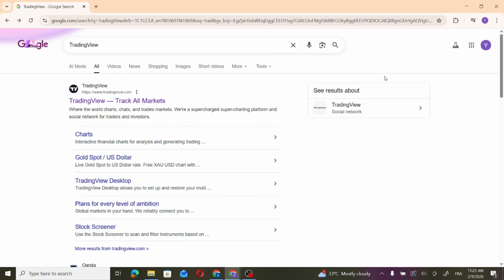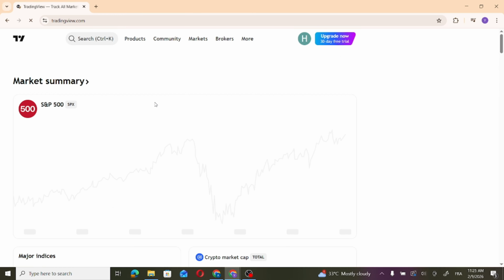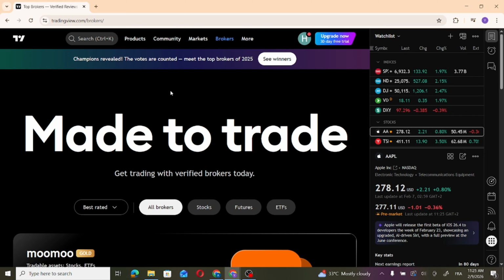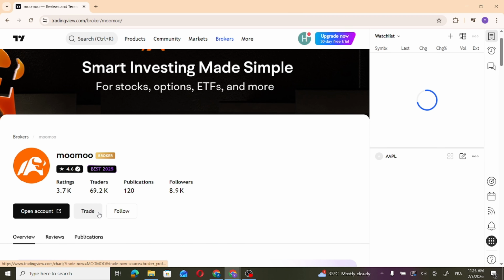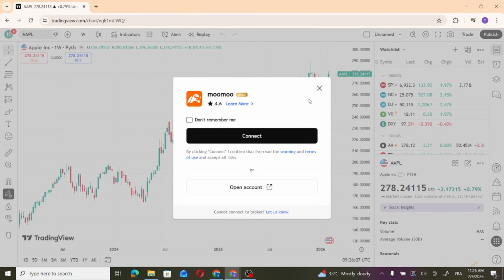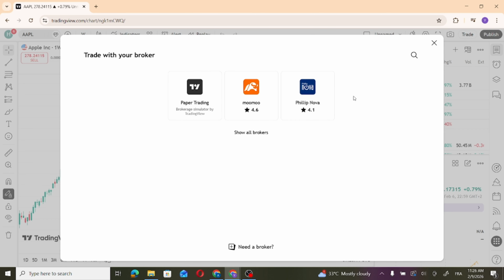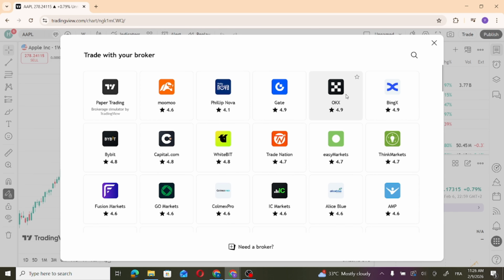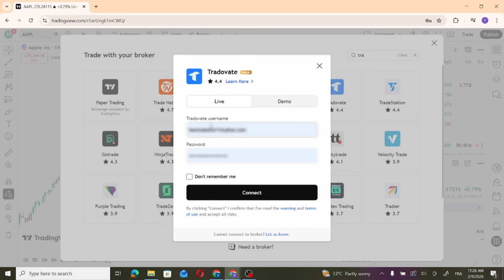How to Connect TradingView to Topstep 2026 (Full Guide)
"Hey there, in this tutorial, I’ll show you step by step how to connect TradingView to Topstep so you can place trades and manage your account smoothly.